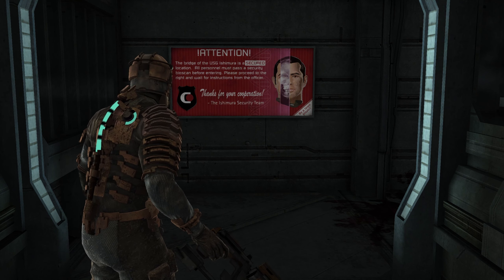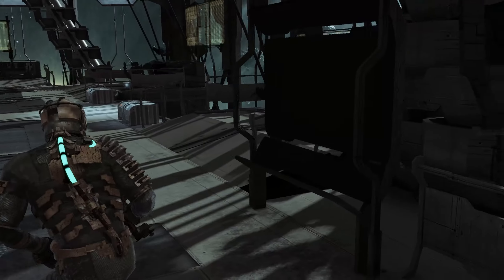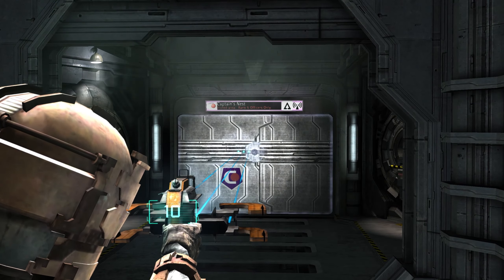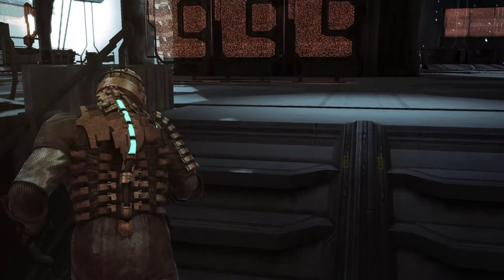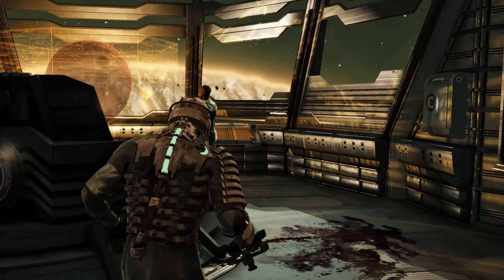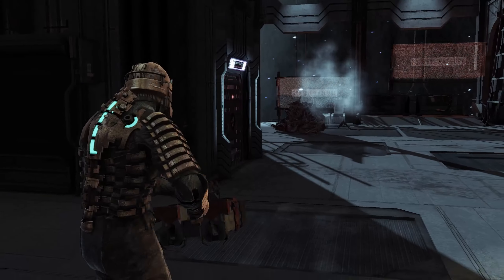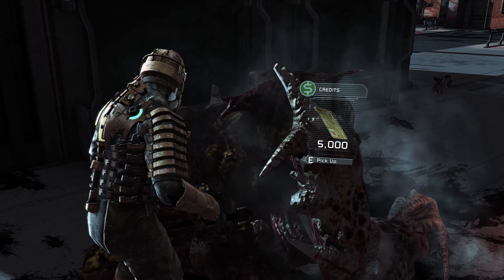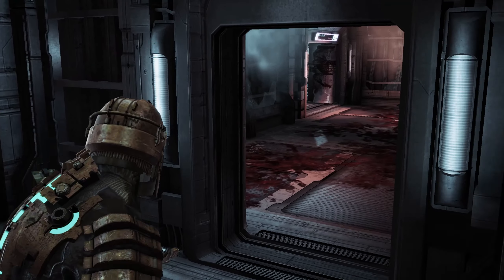★ No spoilers! All this guys wants is a big space hug -- Dead Space in 2k -- pt 6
Let's play Dead Space with no spoilers in 2k! That's right, I somehow escaped 2008 without playing Dead Space, and by popular demand from the peeps on the channel's Discord, I've gone back in time for a new game for the alternate series.

Let's be up front about this: if you don't like horror, you probably won't like this game. It's terrifying, it's all about jump scares, the crap you see is insanely disturbing. Otherwise, it's a laugh riot. Or maybe not.

Kick back, relax, and enjoy the spoiler-free Dead Space let's play made 13 years too late, or a couple of years too early. Depends on your perspective.

Did I mention no spoilers? Be kind, don't spoil.

You are Isaac Clarke, an engineer on the spacecraft USG Ishimura. You're not a warrior. You're not a soldier. You are, however, the last line of defense for the remaining living crew.

Dead Space (No Spoilers!) features:

Only the Dead Survive.

A massive deep-space mining ship goes dark after unearthing a strange artifact on a distant planet. Engineer Isaac Clarke embarks on the repair mission, only to uncover a nightmarish blood bath  the ship's crew horribly slaughtered and infected by alien scourge. Now Isaac is cut off, trapped, and engaged in a desperate fight for survival.

Strategically dismember the Necromorph enemies limb by bloody limb.

Zero gravity combat means terror can strike from anywhere.

Uncover the horrific truth of this shocking thriller.